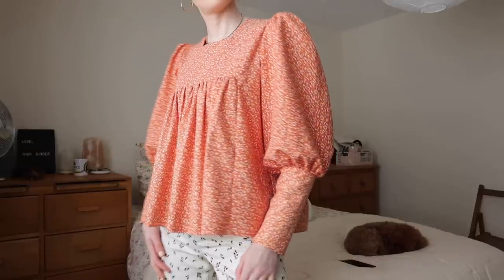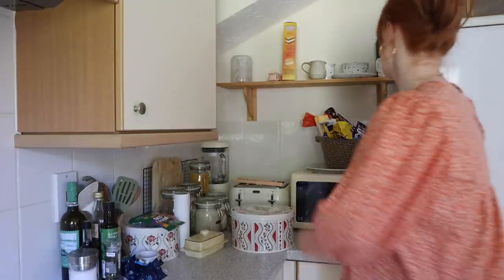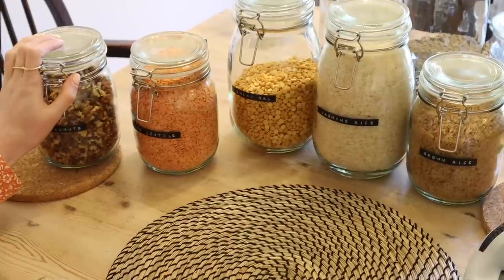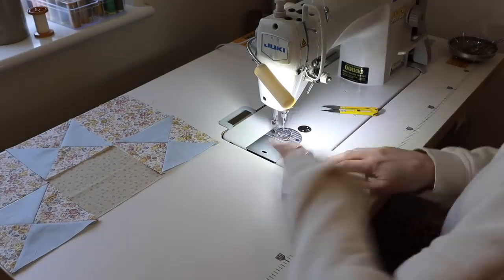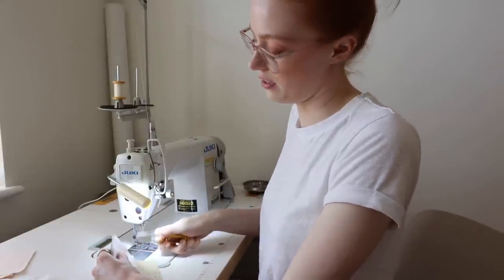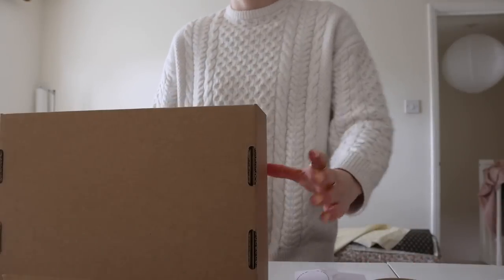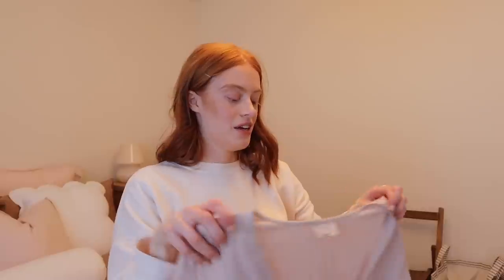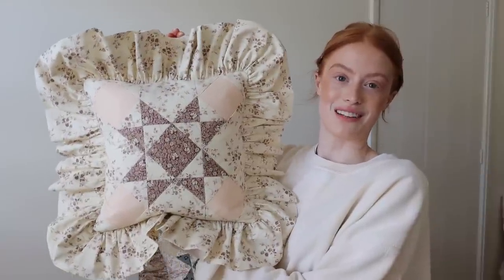IKEA KITCHEN ORGANISING, NEW SEWING PROJECT & VINTAGE FASHION HAUL! | MsRosieBea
FLORAL JEANS - Zara (old)
IKEA JARS
PINK CRATE - Primark
CABLE KNIT JUMPER - Oysho